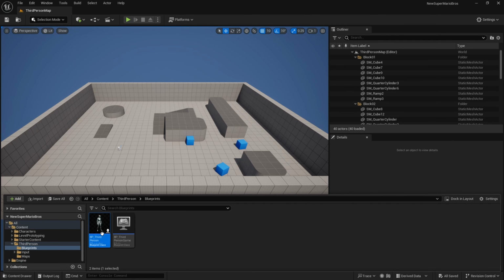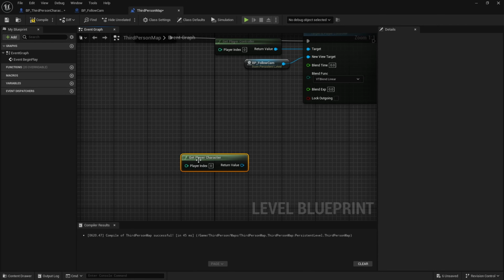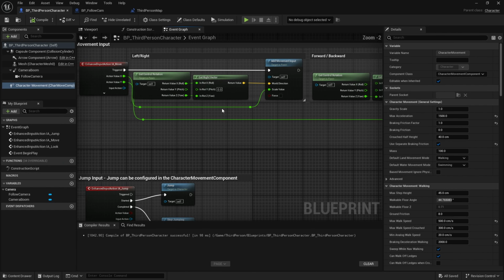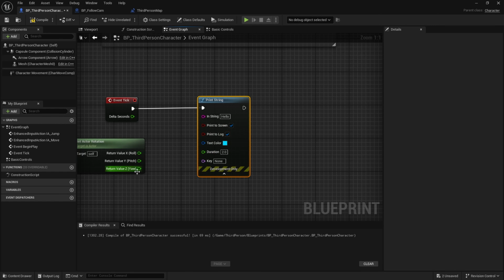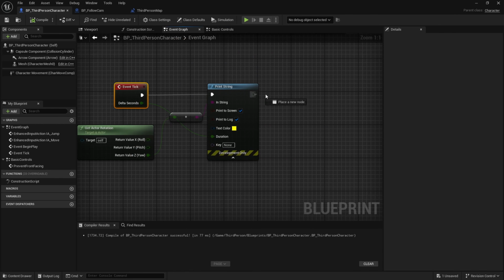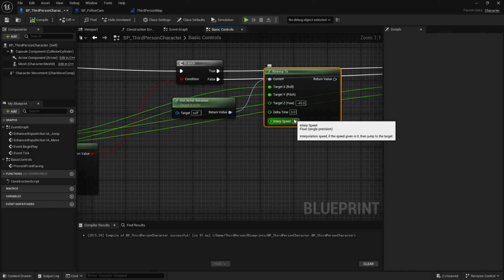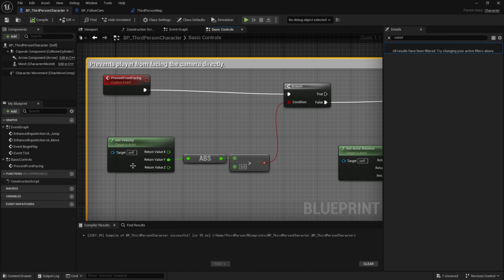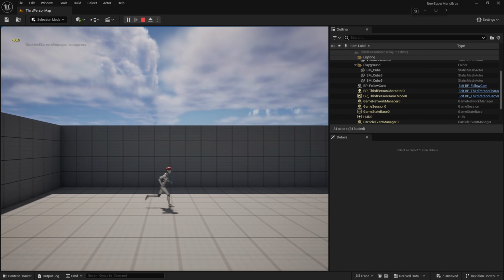Recreating New Super Mario Bros. Mechanics in Unreal Engine | Dev Deconstructed: NSMBW Episode 1